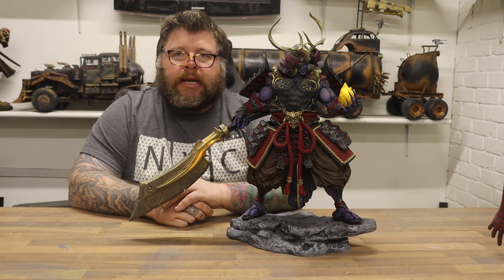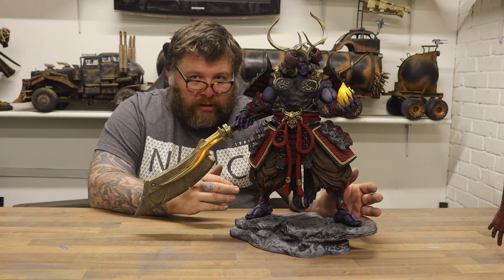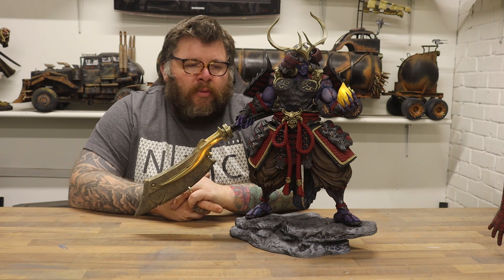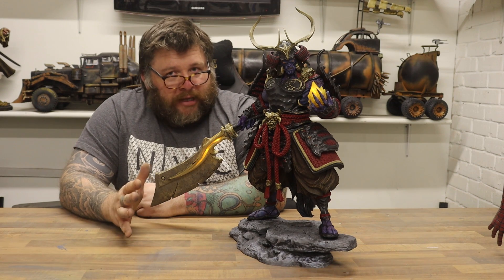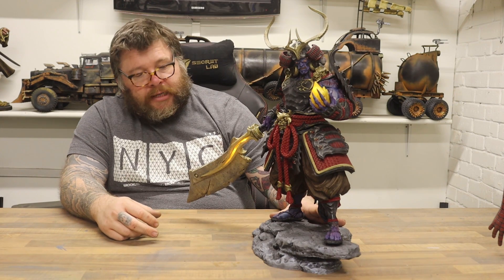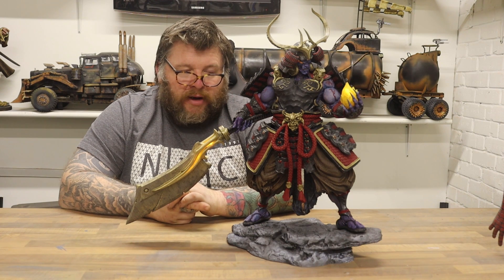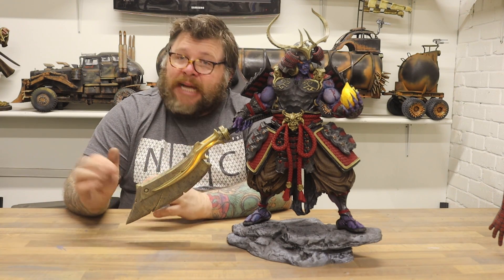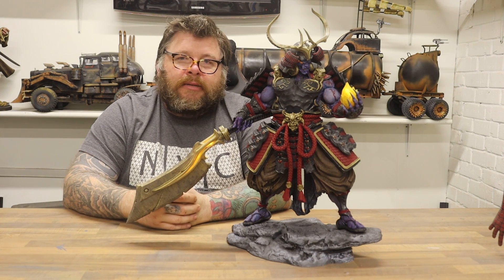Tenjin warrior - Balckforge games model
This model is from the Kickstarter by Black Forge Games, its an amazing print and if you want to get hold of it, then its available still here

its an amazing model we loved printing it let us know what you think